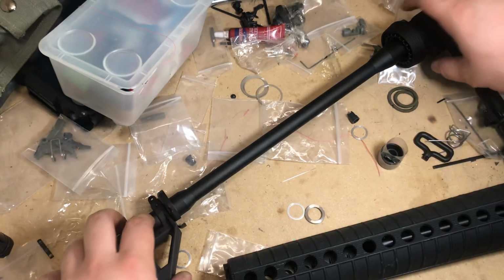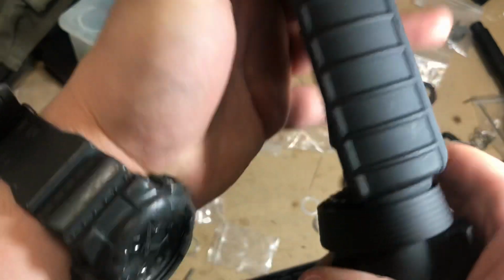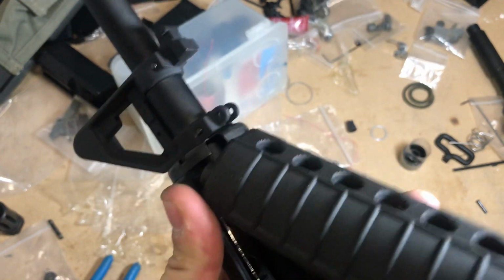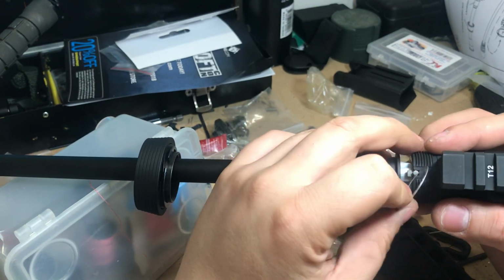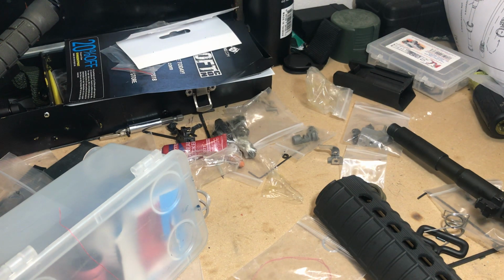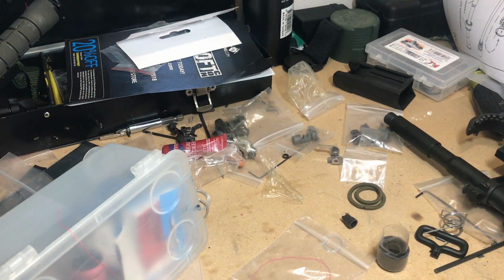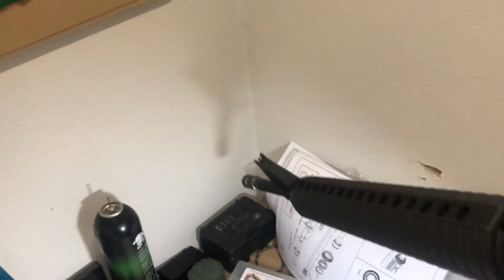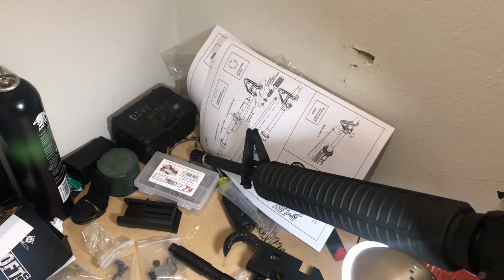GBB G&P gas M16A4 part 9. Hand guards and final assembly (for now)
Like I said I am still waiting on parts such as the metal ris quad hand guard and full stock but the build is done for now. Next vide should be up by next week (of this video coming out) I will post a video, sort of a part 9A going over the FPS differences between stock m4 (14.5in) inner barrel and the new m16 (20in) tight bore barrel.